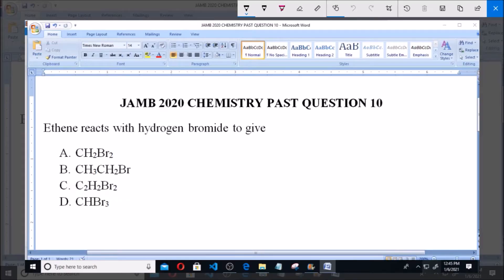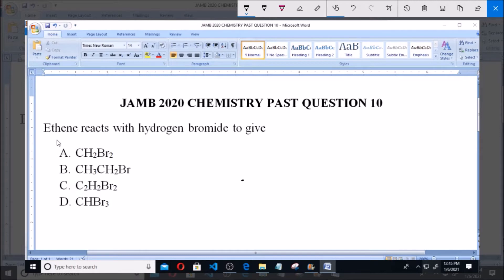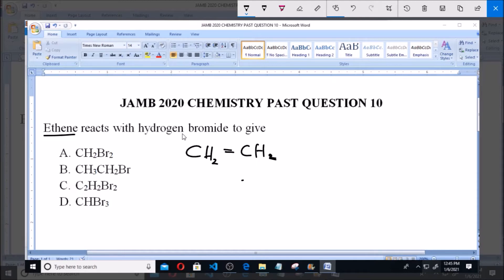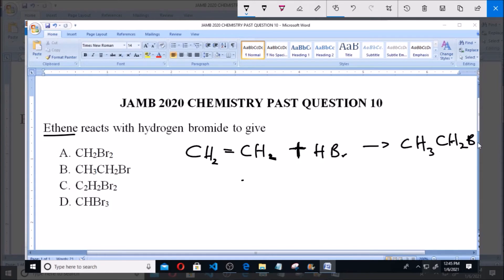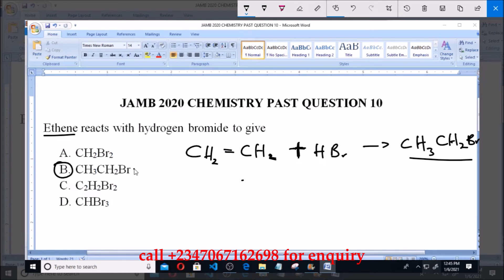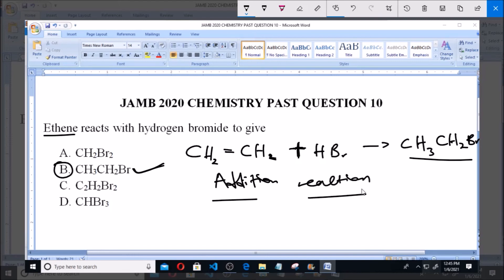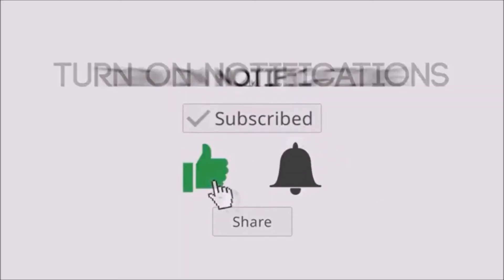JAMB 2020 CHEMISTRY PAST QUESTION 10 Addition Reaction of Ethene